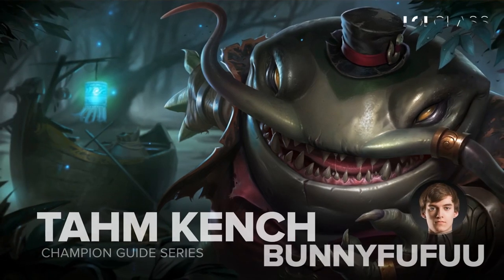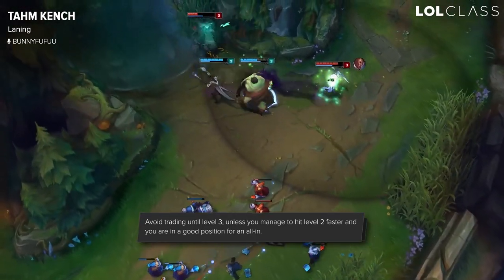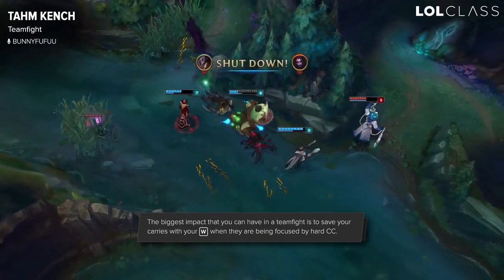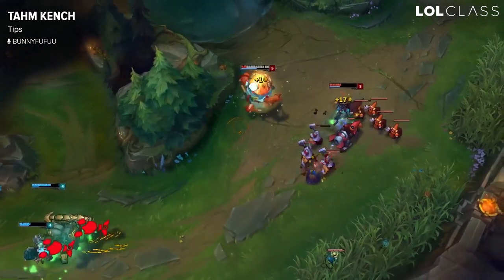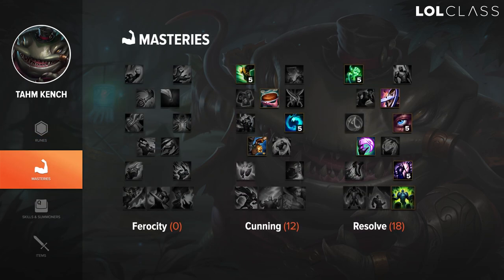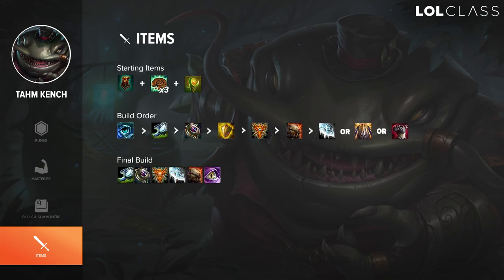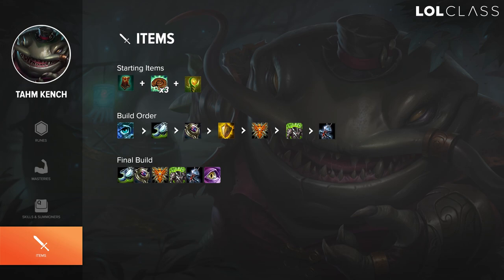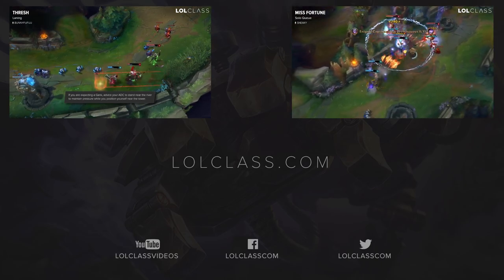Cloud9 BunnyFuFuu Tahm Kench Preseason Support Guide | League of Legends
Have an appetite for winning for solo queue games this preseason? BunnyFuFuu, Cloud9's newest support, goes over the incredible utility of Tahm Kench support and how to best utilize for victory.